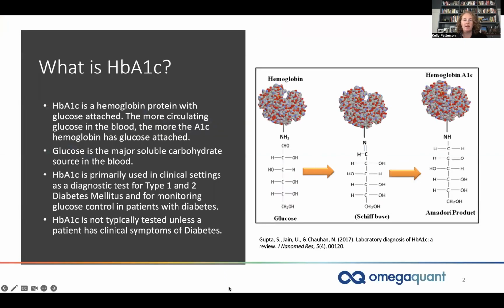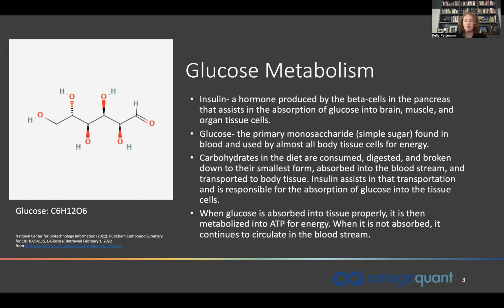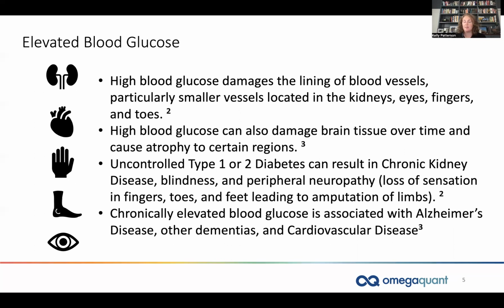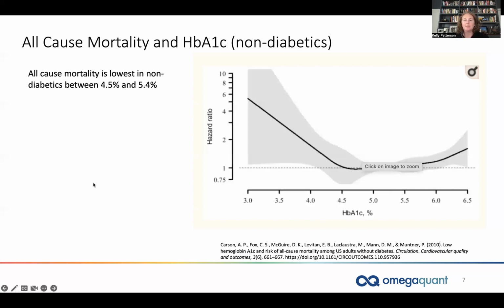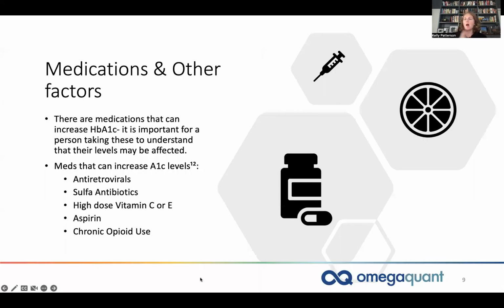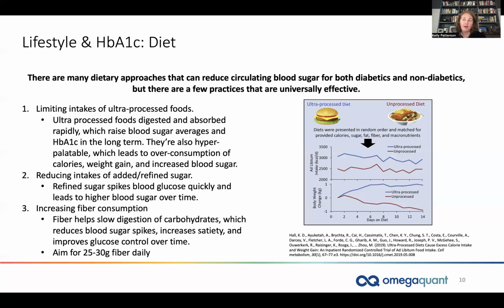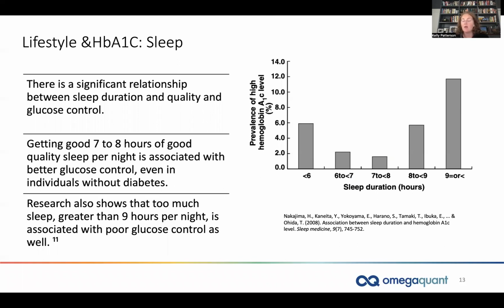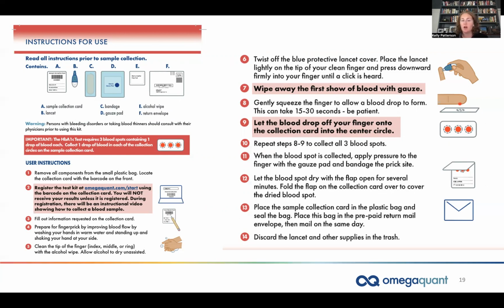OmegaQuant Testing 101 - the HbA1c test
Part of our OmegaQuant Testing 101 series, this video on our HbA1c Test discusses how this test works and why it is so important for people of all ages to be familiar with how their bodies metabolize glucose. To learn more about the HbA1c Test and all of the other tests we offer,